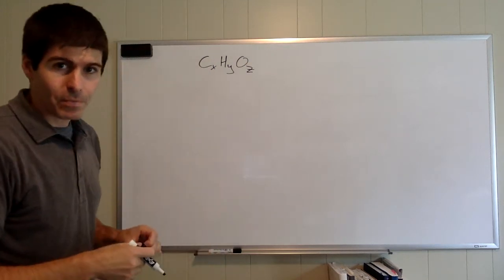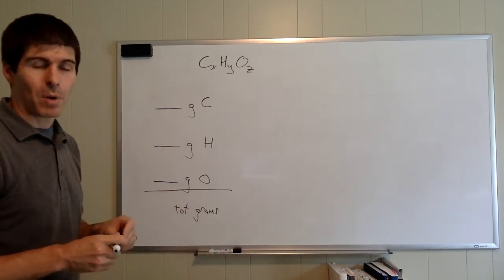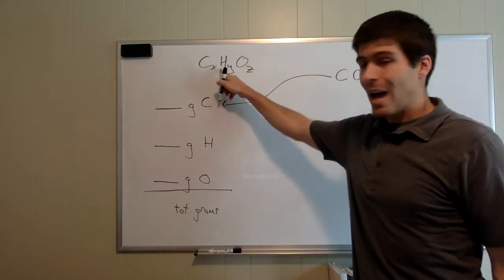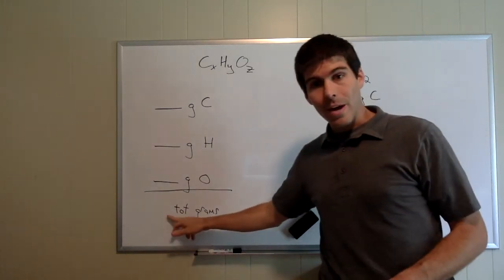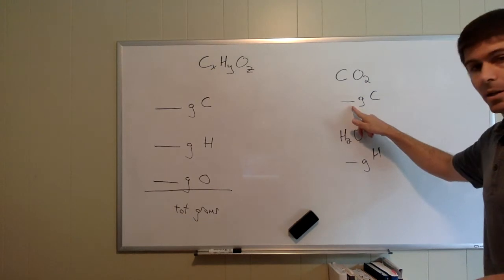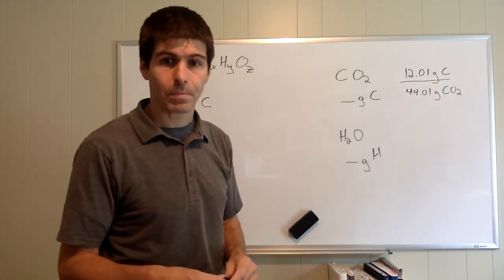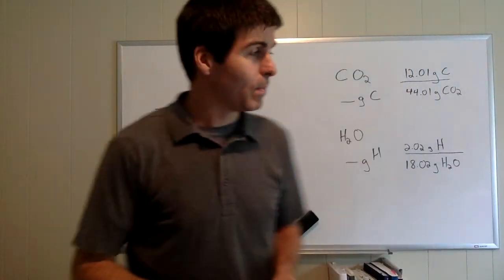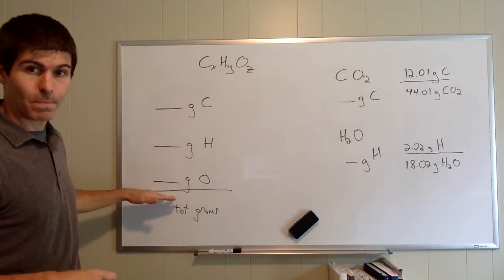3 recap - Combustion Analysis